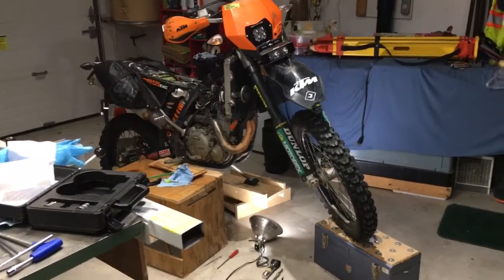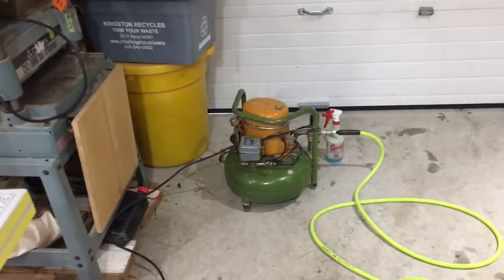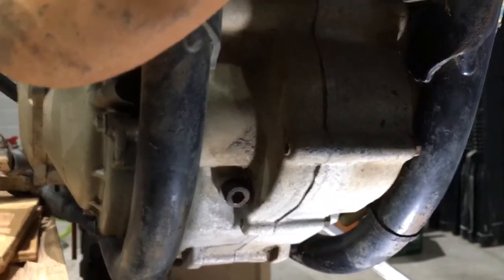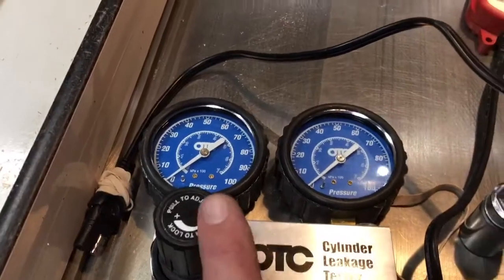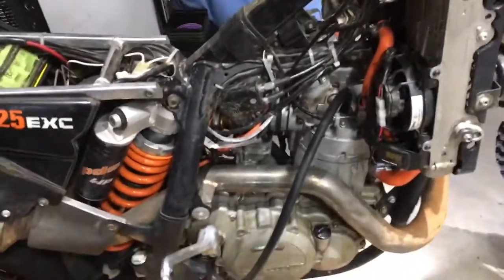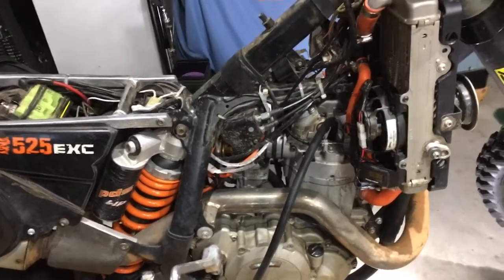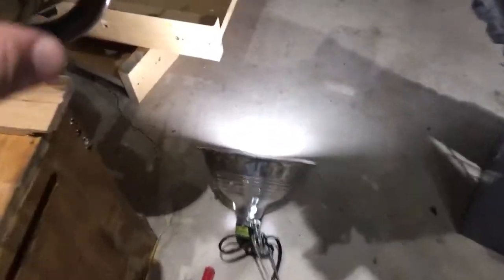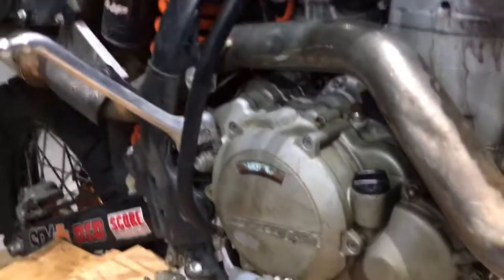‘07 KTM 525 EXC - cylinder leak down test. Method and results.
The front wheel is up high to keep the engine oil from draining out the crankshaft locking bolt-hole. Thanks to Paul Oleson at DIYMotoFix.com for his guidance in the book: “Four Stroke Dirt Bike Engine Rebuilding Handbook”.   I bought the same gauge set that he used. OTC 5609, from NAPA. CAN$ 114.00 + tax.